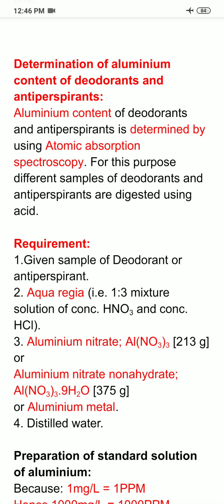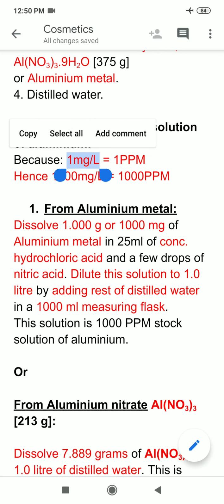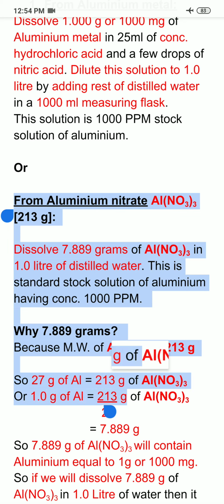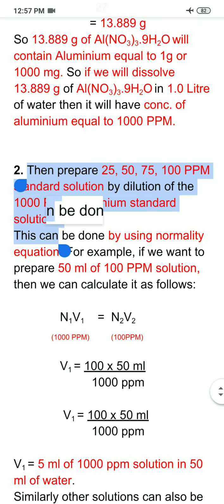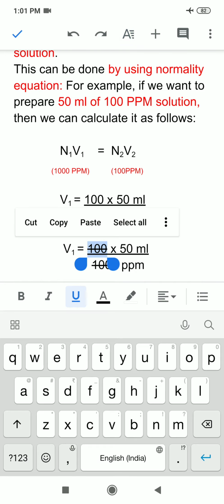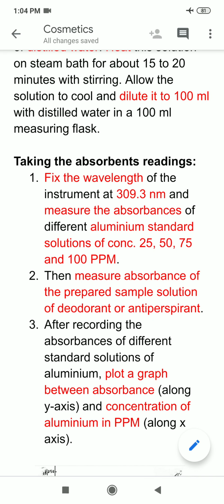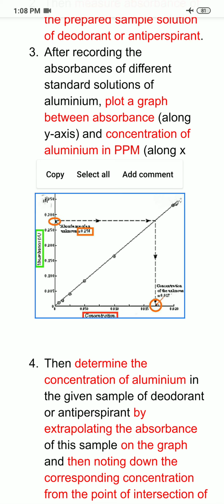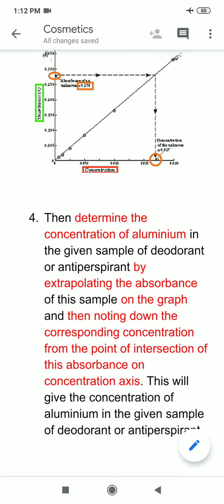Determination of aluminium content of deodorants and antiperspirants